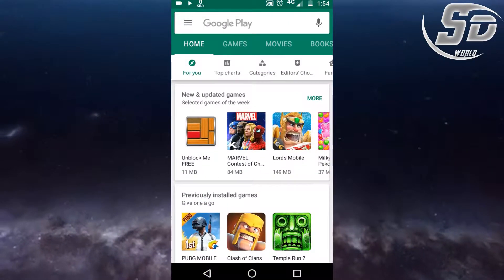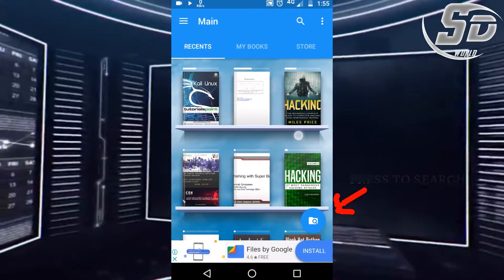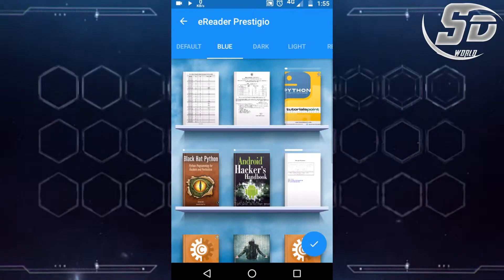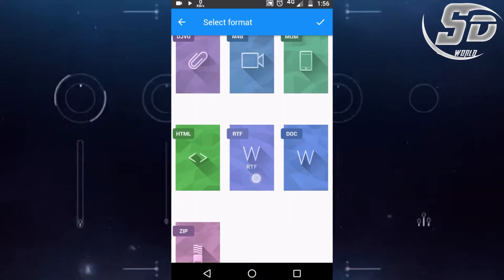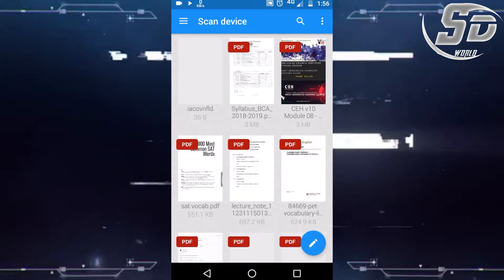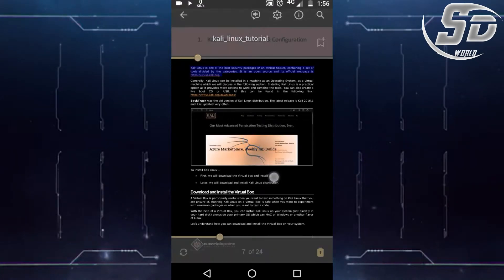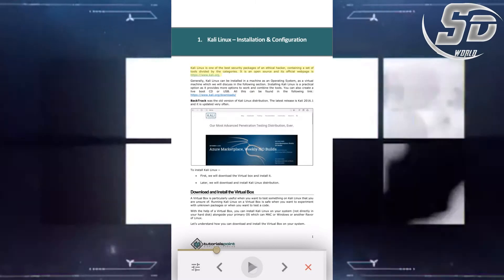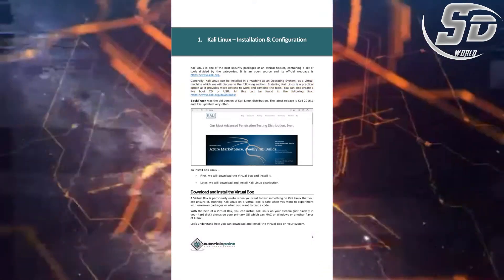Best Pdf Reader of Android || eReader prestigio || SD World presents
Welcome to SD World
This is the best e-book reader for android phone.
Features:
✔ Material Design and simple navigation - its cool
✔ Multiple Shelf Themes and in book backgrounds (add your own)
✔ Scan library for specific file and text book formats
✔ Inbuilt dictionary with Color Dict
✔ Text-To-Speech for reading books aloud in multiple languages
✔ In-App Store best books in epub & fb2 formats
✔ Home screen, Recent books, In book Menu, Android Home Widget
✔ Multiple fonts, sizes and styles for best and cool reading
✔ Night mode
✔ Books Collection – create, edit and store your books, organized by desired criteria (genre, author, added time or series) and view them in covers or list views
✔ File Manager - easily find your ebook or text file and set of enjoying reading your stories
✔ Synchronize your books and text files from cloud services such as Google Drive, One Drive & Dropbox directly into books collections

╚═╩══╩═╩═╩═╩╝╚╩═╩═╝   MY  CHANNEL  TO GET MORE VIDEO RELATED COMPUTER TECHNOLOGY , PROGRAMMING LANGUAGE , TERMUX AND KALI LINUX TUTORIAL ,  AND  DISCUSS ABOUT AMAZING  TOOLS AND SOFTWARE .